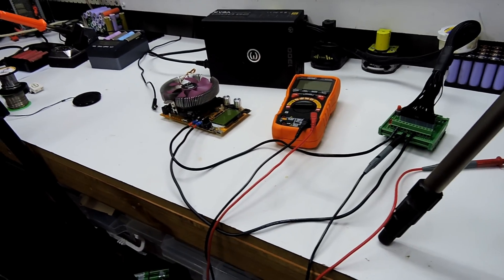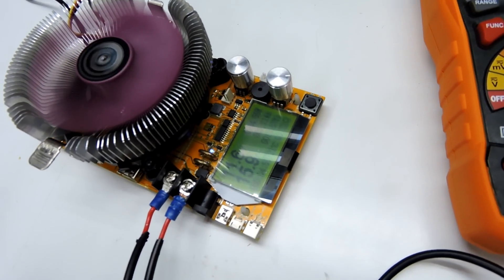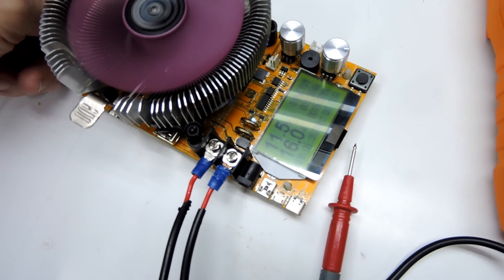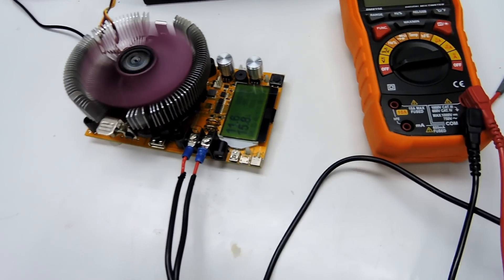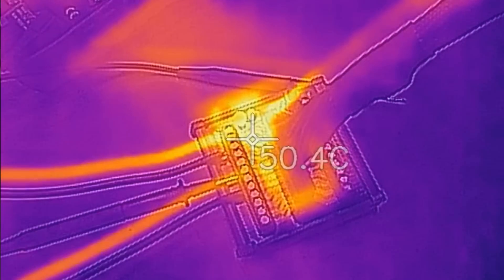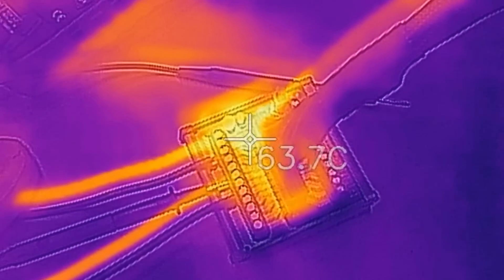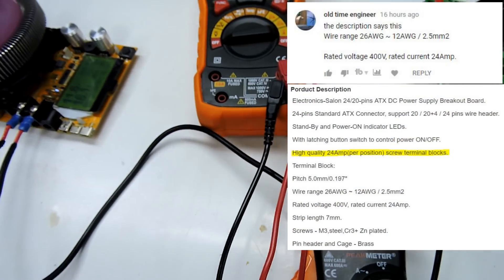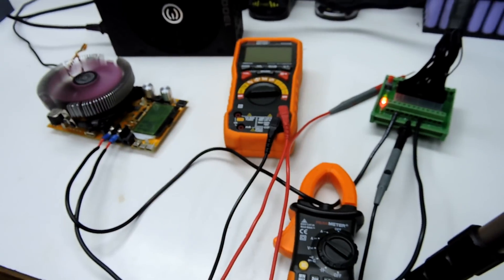ATX Breakout Board Load test the 24amp claim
Load testing the ATX Breakout board - after several minutes tracks on the breakout board exceeded 70deg c - I think if I had of left it going for another 10 min it would have caused damage to the PCB furthermore having two devices drawing that would have burnt up the board pretty fast I think

Pete